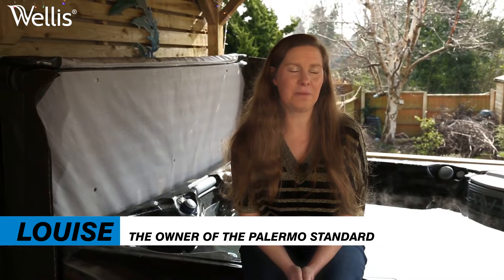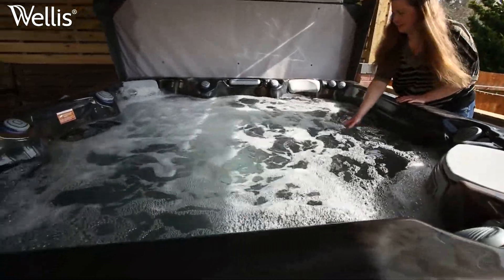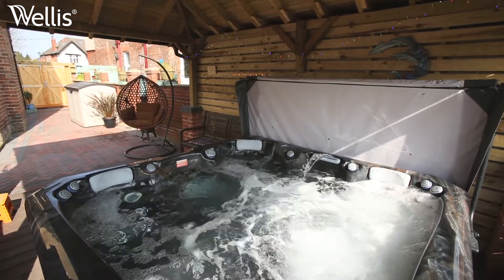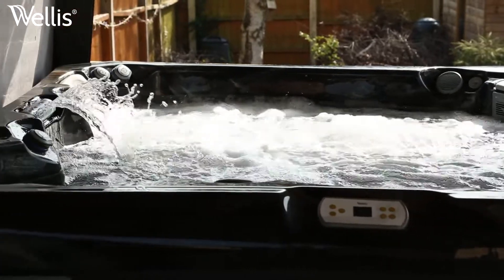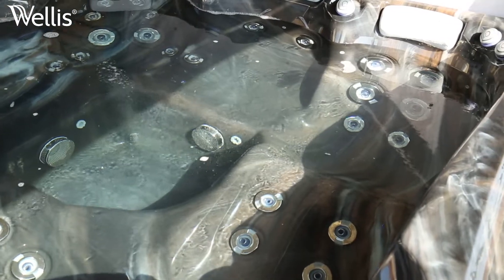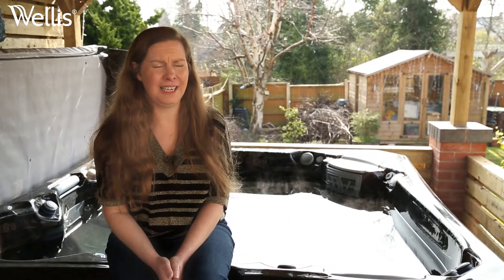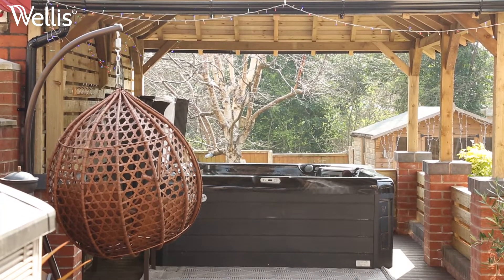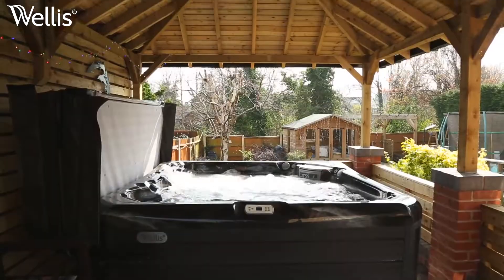The Palermo Deluxe installed in Liverpool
Louise purchased her Palermo Deluxe last year to use it with friends and family. Her favorite feature is the sound system and she believes the massage jets contributed to her now slim tighs. Watch the video to find out what was her most exiting in night in her Palermo Deluxe hot tub.

The Palermo Deluxe features
💧 2 loungers & 3 seats
💧 42 Jets
💧 2x Lighting Fountain Jets
💧 Illuminated Waterfall
💧 16x Exclusive LED Chromotherapy lighting
💧 StarLight™ Illuminated Corner Element
💧 MyMusic™ 2.0 Sound System
💧 Wellis Easy4 Control system
💧 Gecko Control Box
💧 Ozone water sanitisation with antibacterial filters
💧Thermo cover
💧 Dimensions: 2180 × 2180 × 870 mm
💧Comes in 6 shell and three cabinet colours